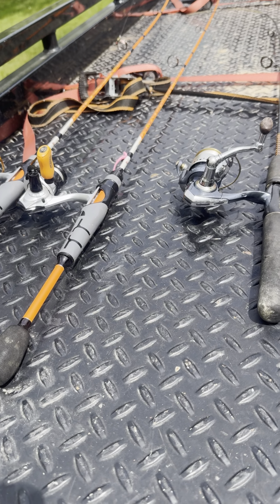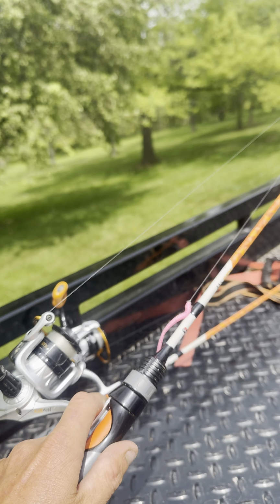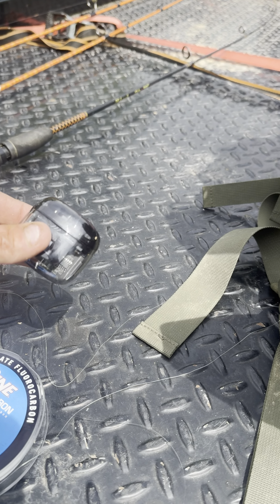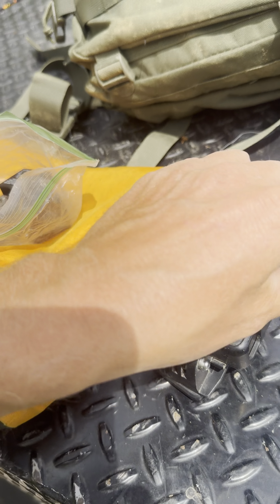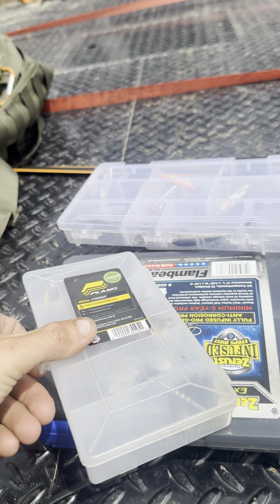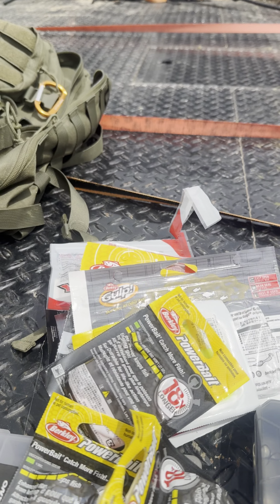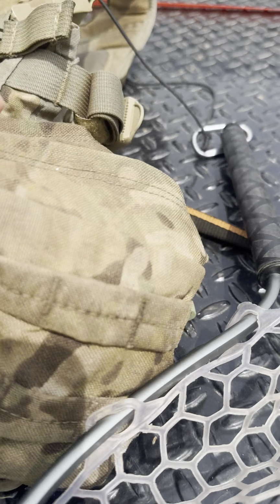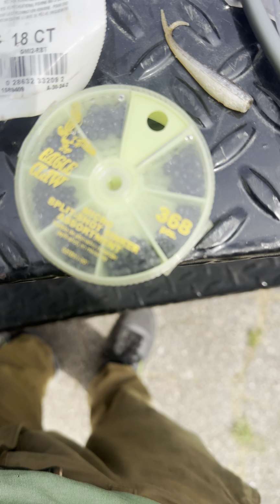Full layout of what goes with me on every trip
All of this stuff is what I use on every trip and why I catch a lot of fish.